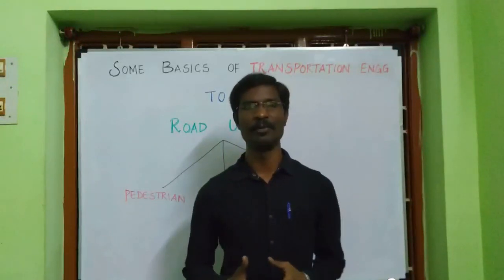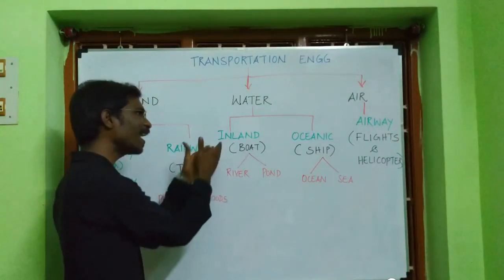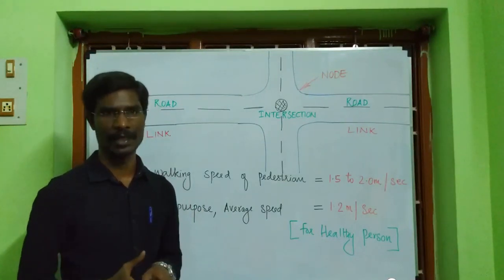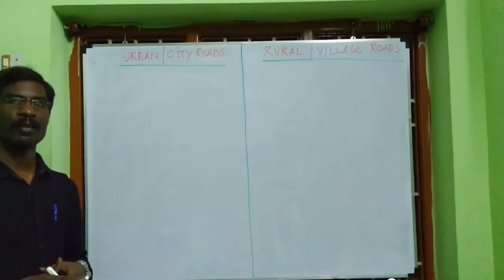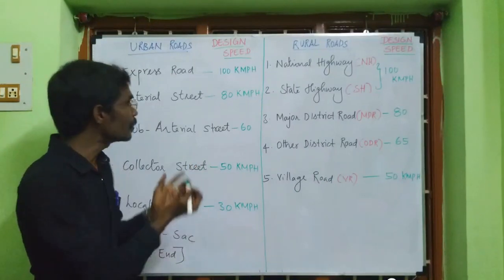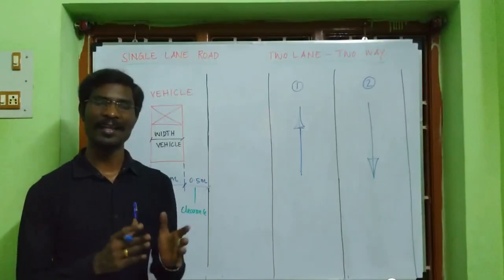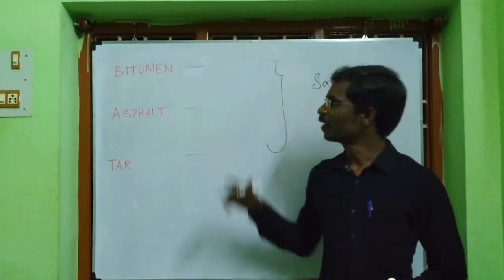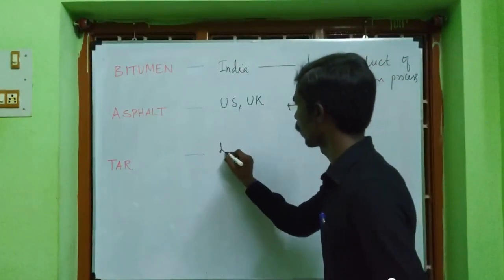Video l 2 Basics of TRANSPORTATION ENGG - Easy Understanding to All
DRIVER reaction time -  PIEV theory - Avoid accidents - different roads - driving speed & design speed limit - Road User - Differents b/w Carriageway, pavement, roadway, Bitumen, Asphalt and Tar.
NEXT VIDEO is "How to do a Innovative/Successful Project Work" - All Studnets.